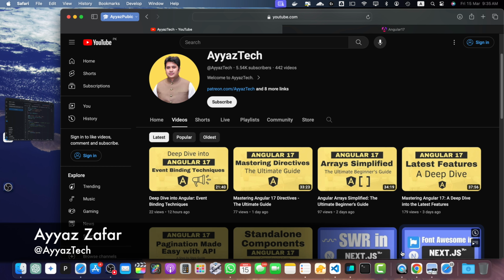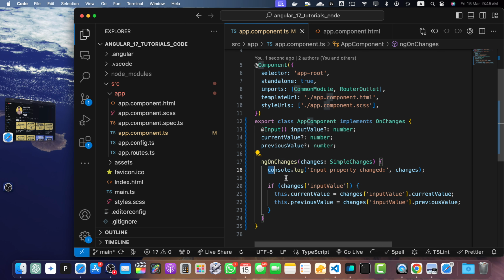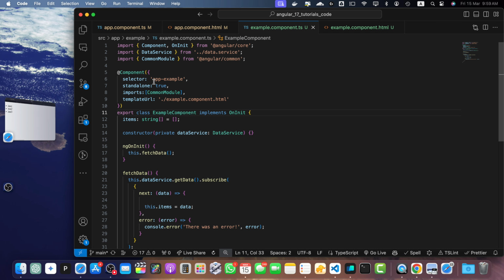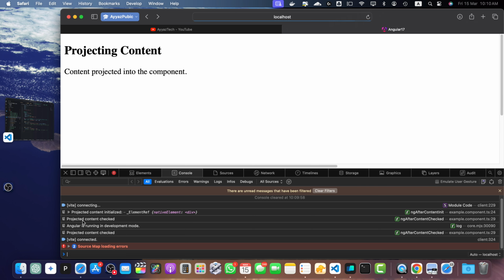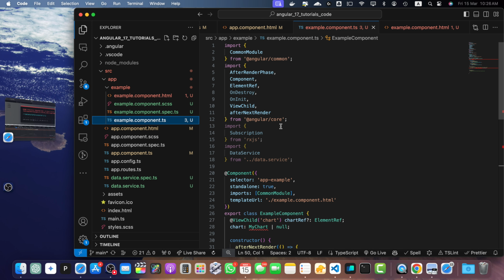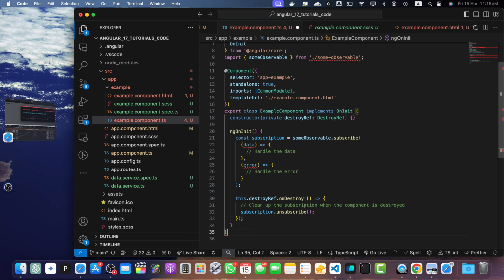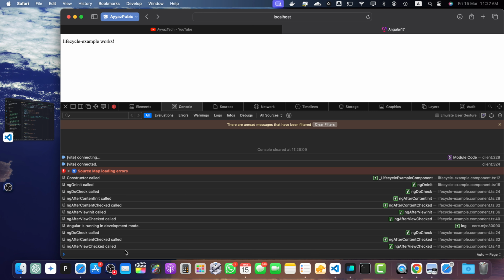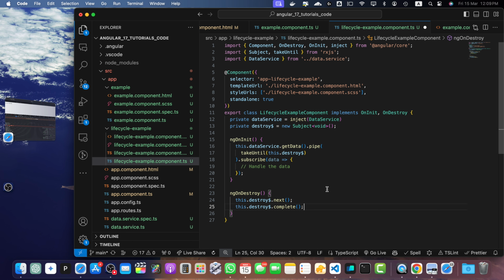Angular Lifecycle Hooks: The Ultimate Beginner's Guide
The video discusses the importance of understanding Angular lifecycle hooks and how they can be used to efficiently manage components. The main purpose of the video is to provide a deep dive into the world of Angular lifecycle hooks and demonstrate how they can be leveraged to fine-tune component behavior, optimize performance, and create a smoother user experience. The video covers the following topics:

1. Introduction to Angular lifecycle hooks and their significance.
2. Explanation of the component lifecycle stages.
3. Overview of various lifecycle hooks available in Angular, including:
   - ngOnChanges for detecting and responding to changes in input properties.
   - ngOnInit for initializing component properties.
   - ngDoCheck for performing custom change detection.
   - ngAfterContentInit and ngAfterContentChecked for working with content projection.
   - ngAfterViewInit and ngAfterViewChecked for working with view-related elements.
   - ngOnDestroy for cleaning up resources and subscriptions.
4. Summary and best practices for each lifecycle hook.
5. Introduction to new lifecycle hooks introduced in Angular 17: afterRender and afterNextRender.
6. Introduction to DestroyRef and its usage for cleaning up resources during component destruction.

The video also provides practical examples, coding demonstrations, and recommendations to avoid common mistakes while using Angular lifecycle hooks.

CHAPTERS
00:00:00 - Introduction to Angular life cycle hooks and their importance
00:01:43 - Explanation of the component life cycle in Angular
00:02:59 - Overview of the different life cycle hook interfaces available in Angular
00:05:10 - Example of implementing the ngOnInit hook to fetch data from a service
00:08:09 - Explanation of the ngOnChanges hook and its use in detecting changes in input properties
00:10:04 - Example of implementing the ngOnChanges hook to log changes in input properties
00:12:12 - Introduction to the ngDoCheck hook and its use in custom change detection
00:14:13 - Example of implementing the ngDoCheck hook to detect changes in objects
00:16:24 - Explanation of the ngOnInit and ngAfterContentInit hooks for content projection
00:18:16 - Example of implementing the ngOnInit and ngAfterContentInit hooks for content projection
00:20:57 - Explanation of the ngAfterViewInit hook for view initialization
00:23:09 - Example of implementing the ngAfterViewInit hook for view initialization
00:24:45 - Explanation of the ngOnDestroy hook for component destruction and resource cleanup
00:26:54 - Example of implementing the ngOnDestroy hook to unsubscribe from observables
00:29:42 - Introduction to the new life cycle hooks in Angular 17: afterRender and afterNextRender
00:32:29 - Explanation of the afterRender and afterNextRender hooks and their use in post-rendering tasks
00:35:21 - Introduction to the DestroyRef feature for component destruction and resource cleanup
00:37:24 - Explanation of the DestroyRef feature and its use in registering callbacks for component destruction
00:39:00 - Recap of the main points covered in the tutorial
00:39:56 - Common mistakes and best practices for working with Angular life cycle hooks
00:42:30 - Conclusion and encouragement to continue exploring and mastering Angular life cycle hooks